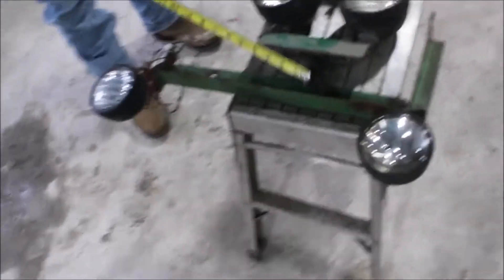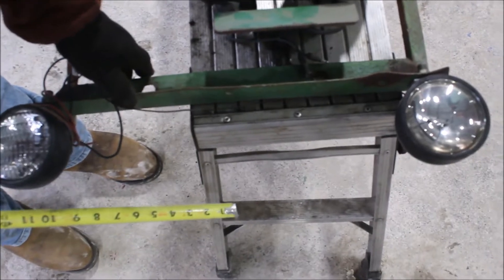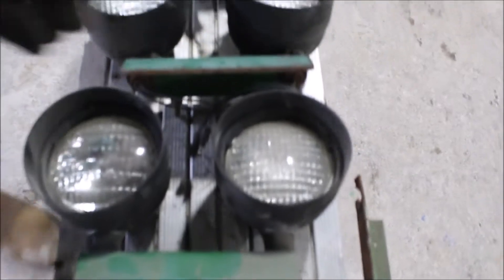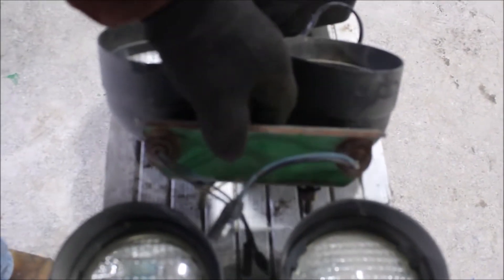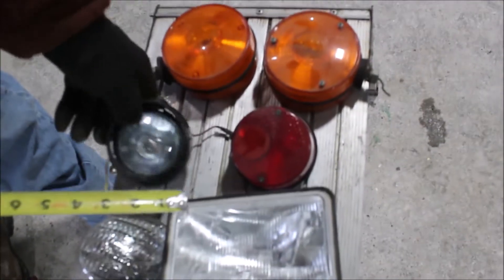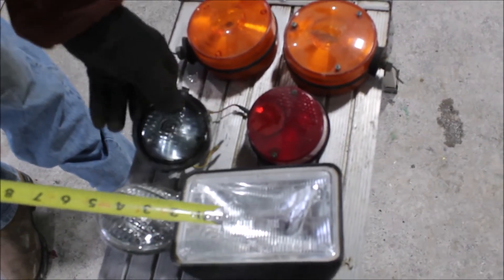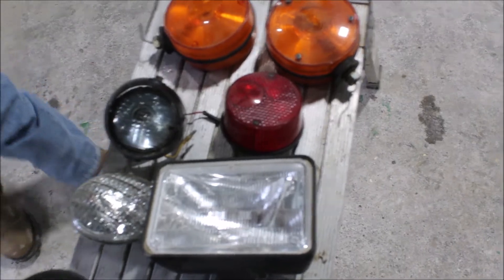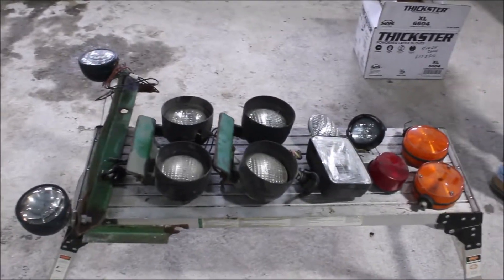CUSTOM MADE ANGLE ARM, 2 MOUNTED, 4 SINGLES For Sale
Title: CUSTOM MADE ANGLE ARM, 2 MOUNTED, 4 SINGLES For Sale

Category: Other